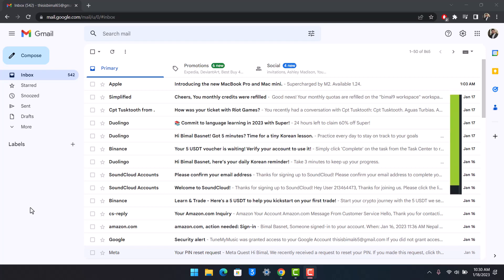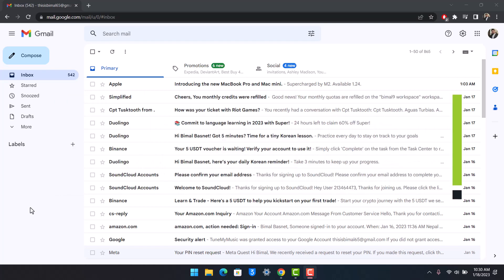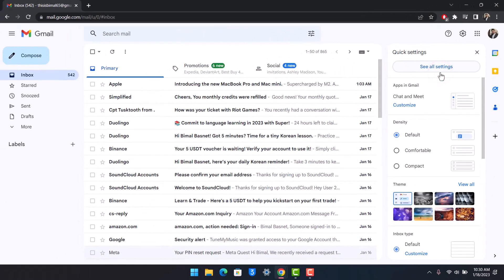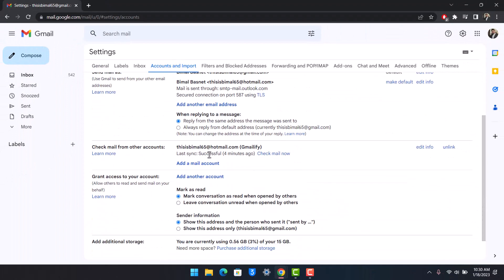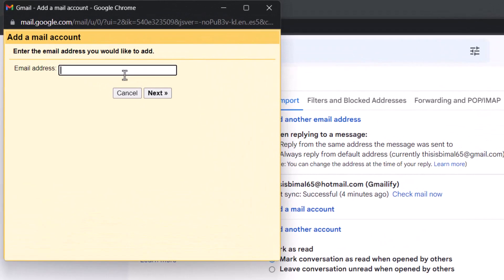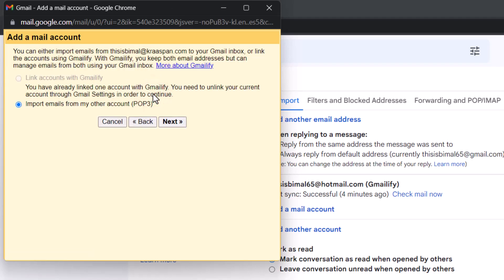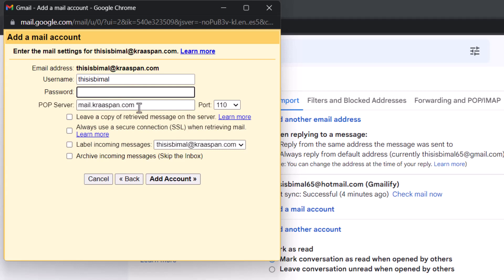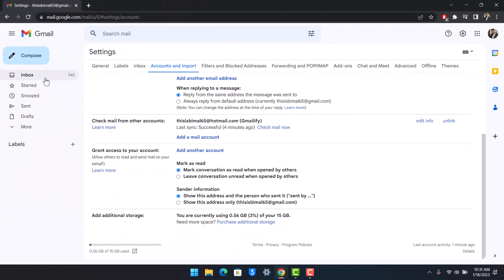How to Add a Business Email Account To Gmail !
So make sure to watch this video till the end.

~ Chapters:
0:00 Introduction
0:12 Add a Business Email To Gmail
0:43 Email Details
1:22 Conclusion